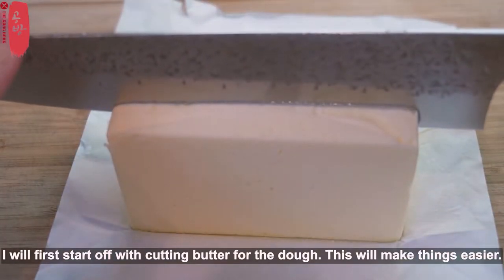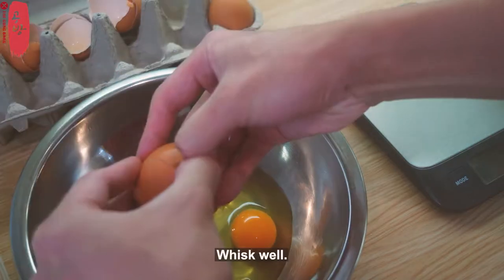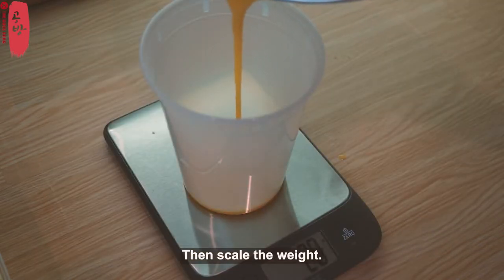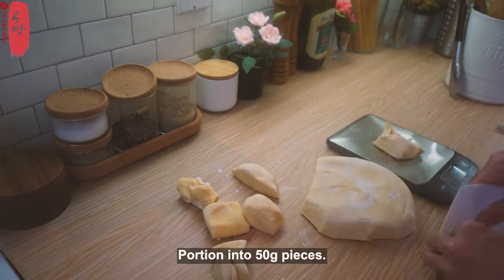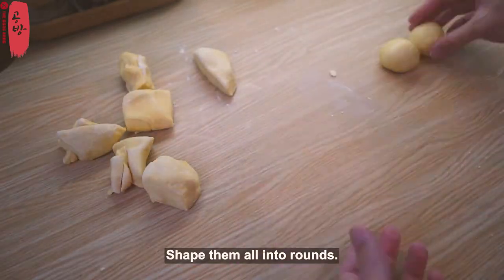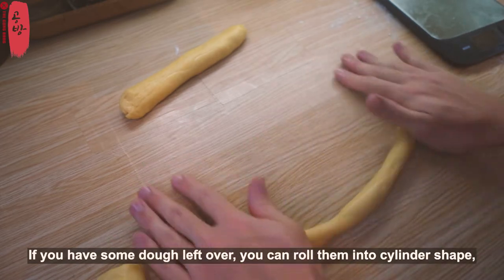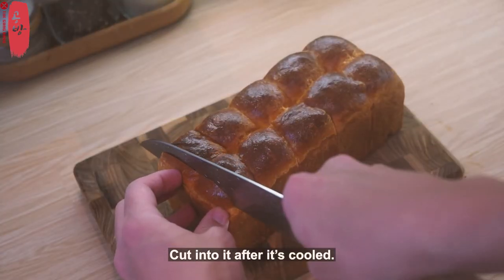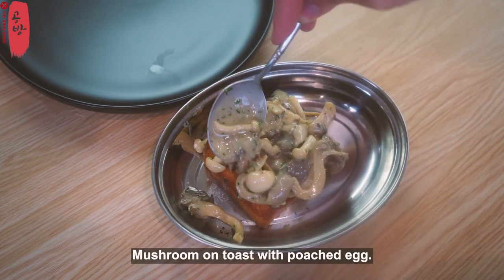[Cooking ASMR] Brioche Recipe: Brioche Nanterre & Tressée | Thomas Keller Recipe from Buchon Bakery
Today, I made two types of brioche, Brioche Nanterre and Brioche Tressée! This is a slight modification on Thomas Keller's recipe on Brioche Nanterre, in his Buchon Bakery book.

I tried an ASMR-style video again! The next video will feature my usual style video with good music.

Also, I made a couple of dishes with the Brioche Nanterre I made in this video and the videos on the dishes will be up in the future so please stay tuned for that too! :)

PS. I almost reached 9000 subscribers (might have reached 9000 by the time this video goes up) and oh my god I can't believe it! I still remember how unbelievable the first 100 subs were, so the fact that I am at 9000, close to 10,000 feels like a dream. Thank you so much again!
-Daniel